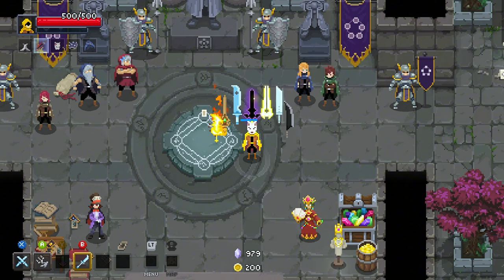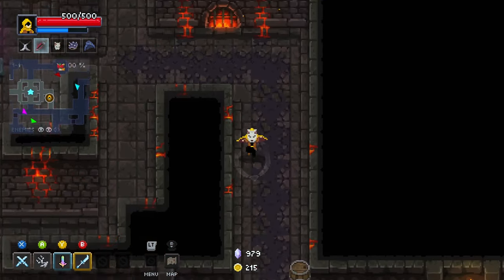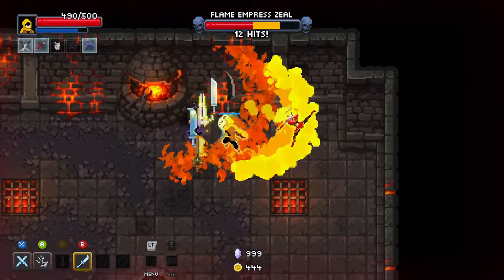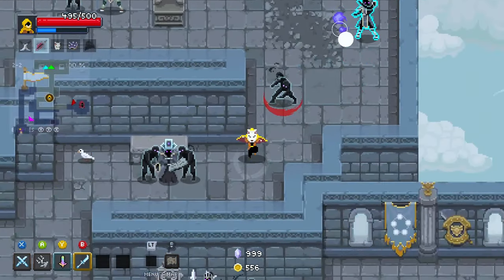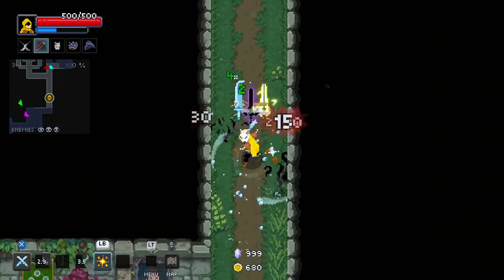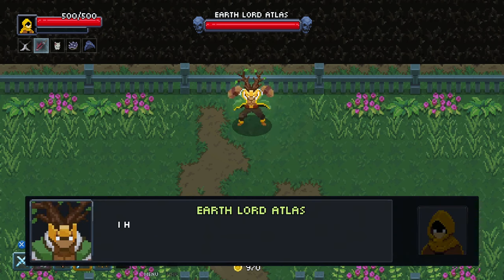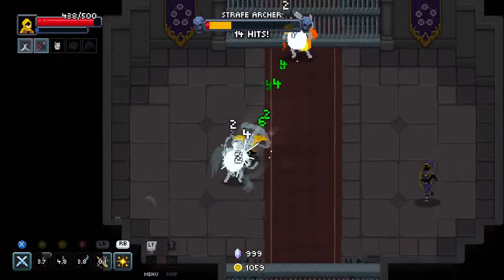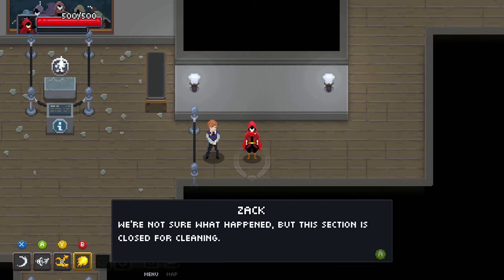I CHEATED to create the PERFECT Sword Fighter! Wizard of Legend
Wizard of legend start with multiple relics to create the absolute perfect Sword build ... but I had to CHEAT! Ready to transform from a wizard to a Sword Fighter in Wizard of Legend? Check out this video for a ninja build that will help you slash through enemies with ease!
Wizard of Legend is Hard! Here some Wizard of Legend Builds, Tips & Tricks for new players. Playing as a Ninja with a Crit Heal Build.

Wizard of Legend (2018) - Impressions and Gameplay

Dive into the fast-paced action of Wizard of Legend, a roguelike dungeon crawler released in 2018. Experience intense spellcasting combat and dynamic gameplay as you master various elemental spells. In this video, we explore the game's mechanics, review its features, and share our first impressions. Join us as we take on challenging dungeons, powerful bosses, and unlock new abilities.

- Fast-paced combat
- Elemental spell mastery
- Challenging roguelike gameplay
- Co-op multiplayer mode

Wizard of Legend Gameplay
Wizard of Legend Tips and Tricks
Wizard of Legend Boss Fights
How to unlock Chaos Arcana in Wizard of Legend?

Tips & Tricks: Learn valuable strategies and techniques in parallel with me, to survive the unforgiving world of Wizard of Legend 2.
Whether you're a seasoned Wizard of Legend veteran or a curious newcomer to this captivating roguelike, this video is for you! Join the journey as we explore the secrets of Wizard of Legend and prepare to become the ultimate spellcaster!